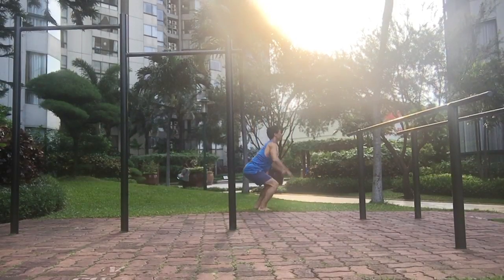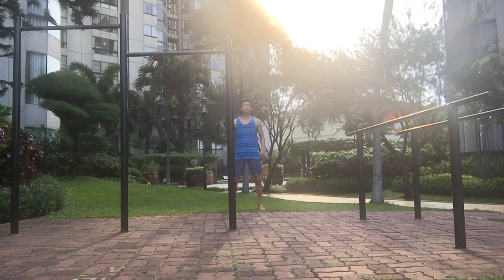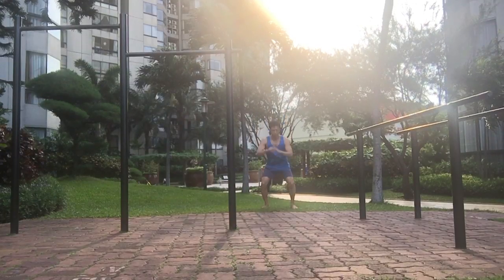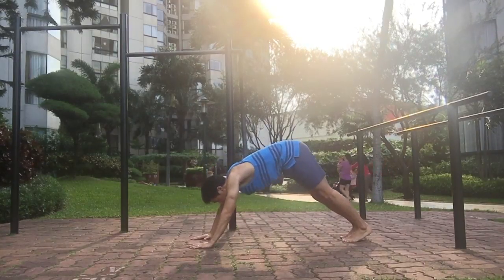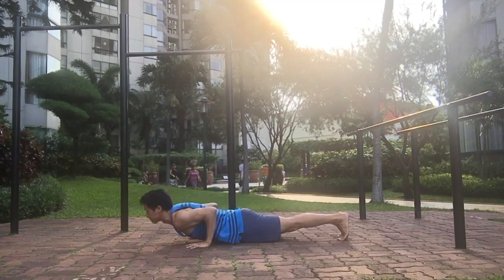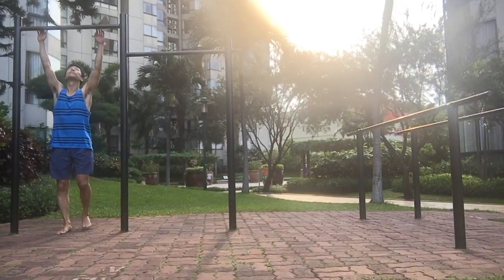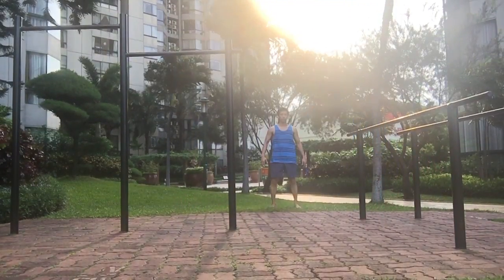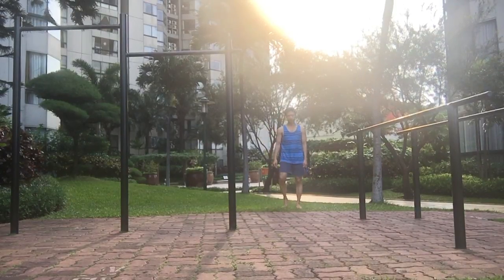Ballistic Movement | Build Your Squat 4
This episode is about taking the Grease the Groove concept and applying it to ballistic body weight exercises. I take you through a simple but effective strength training session of squat jumps, clap pushups, and explosive pullups. This stuff is more advanced, and I don’t recommend doing these exercises without first mastering the slow strength version of these movements. I still think this is good for beginners to see. Strength training doesn’t have to take place in a gym and it doesn’t have to involve heavy weights. You can build your squat and your strength through outdoor, barefoot training sessions like these. It’s something to work toward.

Steve Ko is a strength training geek and butter coffee enthusiast. He learned to use strength training to fix the pain and injuries from sedentary living and misguided sports training. Steve then discovered the usefulness of eating the right foods to get rid of nagging issues like depression, headaches, and mood swings. He incorporates eating, exercise, and mind cultivation to build a life of wellness.

Be ready for more episodes of Steve's latest project Build Your Squat, where he'll dive deep into the mechanisms of the squat, how to squat every day, and how to use this powerful movement little by little to change your life.
I hope you try the things that inspire you, and share them with people that come to mind.